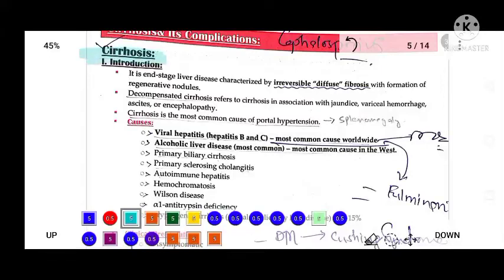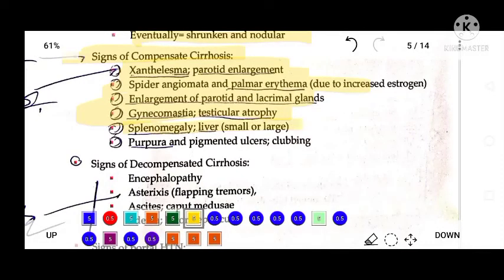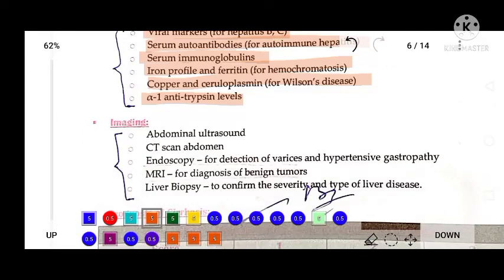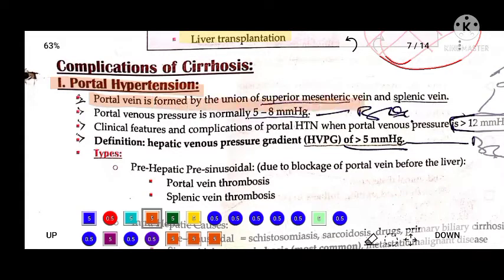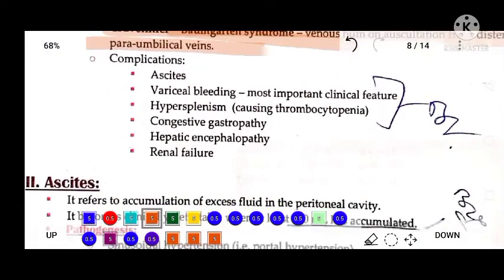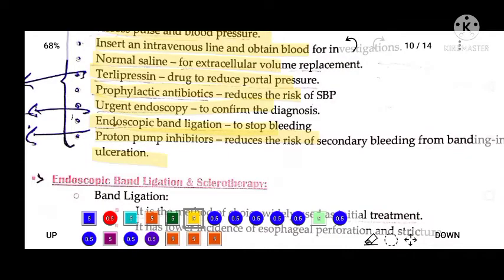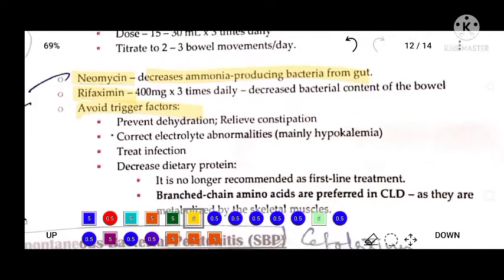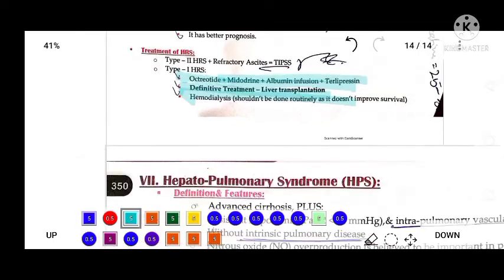Cirrhosis | Clinical feature| causes | management